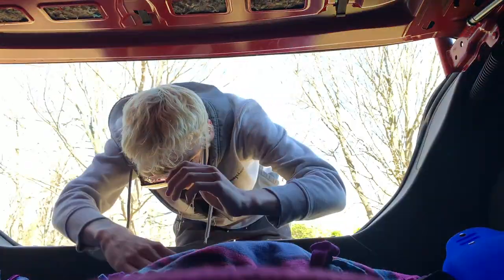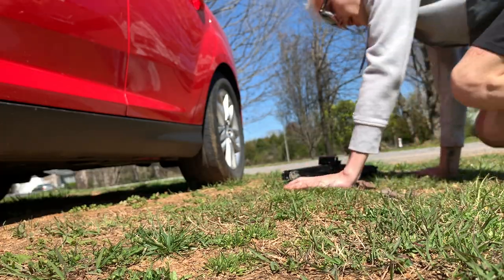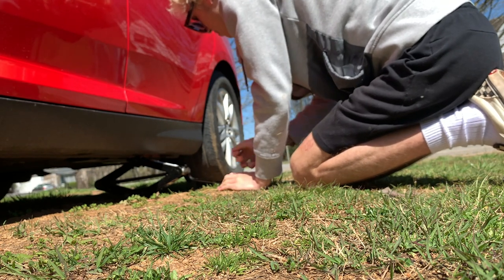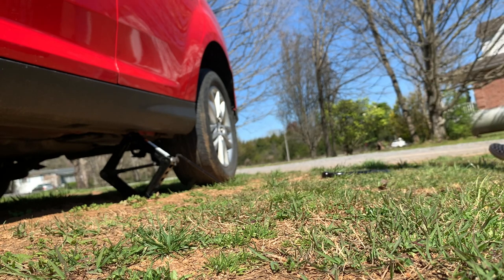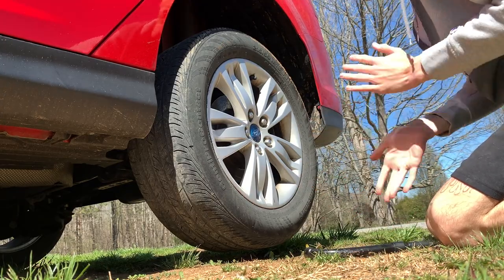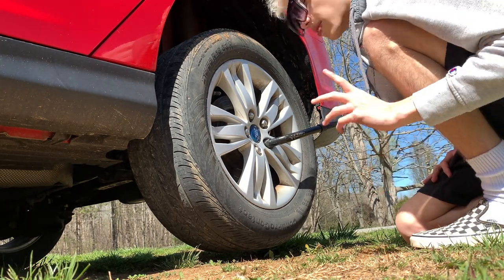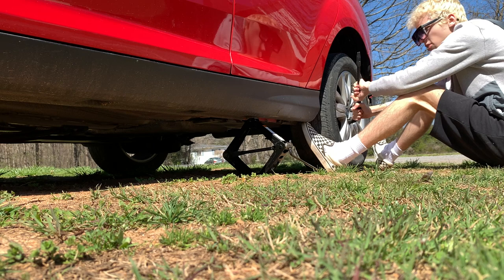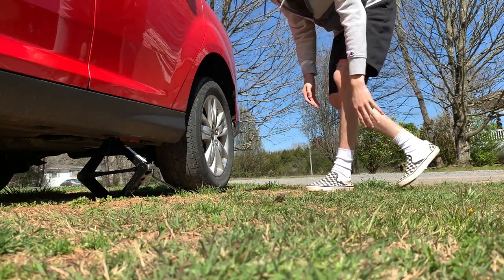Teaching Myself How to Change a Tire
Hey guys its Lyme. Today I tried to teach myself how to change a tire, safe to say i learned how to do it. If no one has told you today, I LOVE YOU ❤️.

also, I was being stalked by a demon towards the end of the video.